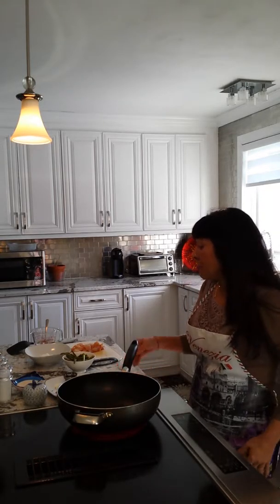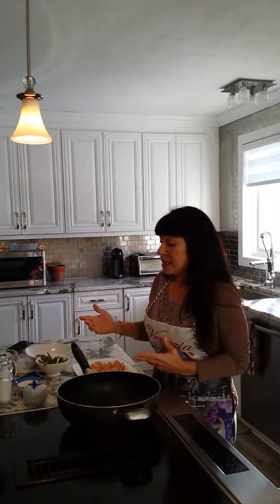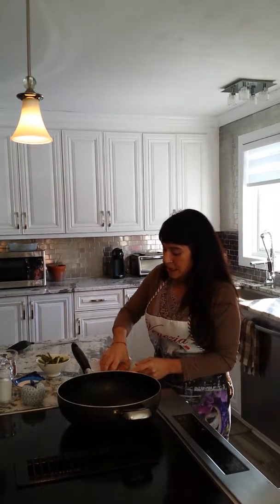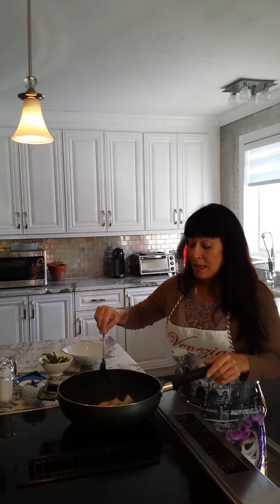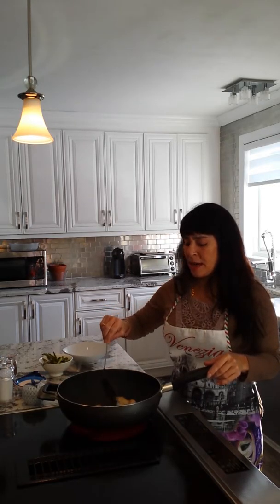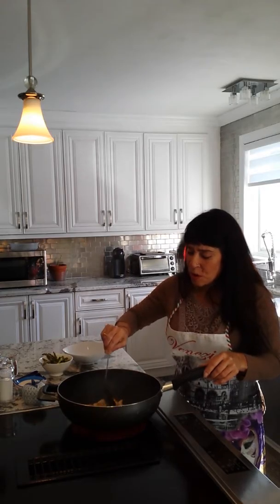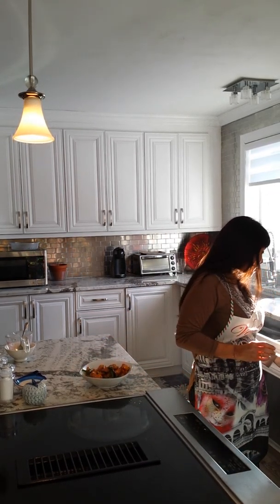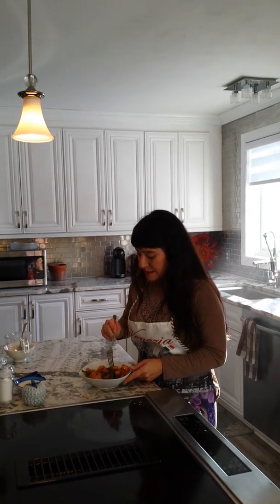Eats ALL GooD! Gluten Free Low Carb Sesame General Tao Chicken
Travel the World with your taste Buds to China! Watch me making my Gluten Free, Low Carb Sesame General Tao Chicken in under 15 minutes!  Eats ALL GooD!
What would you like to see me make next?